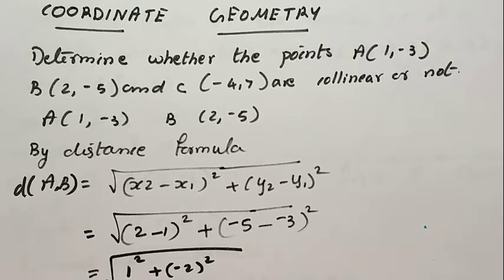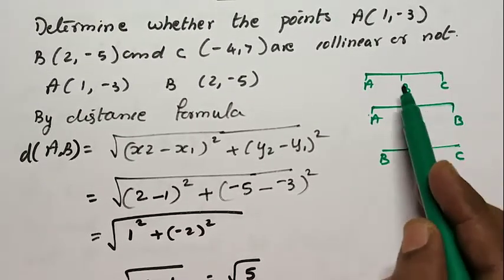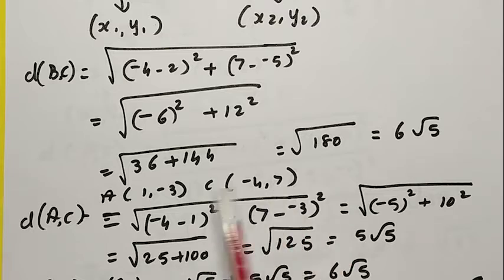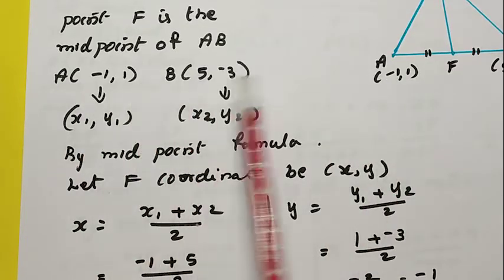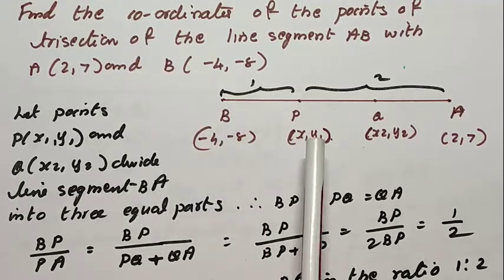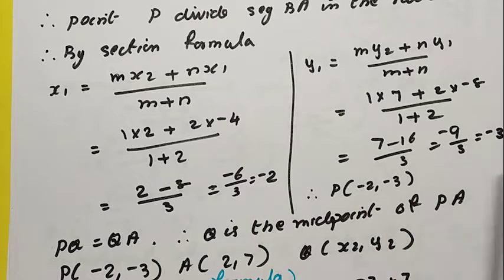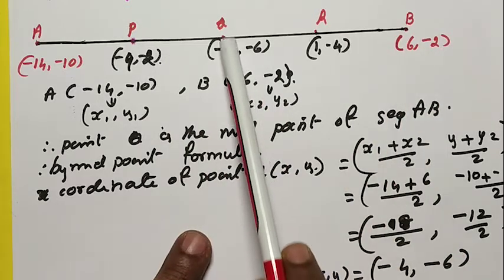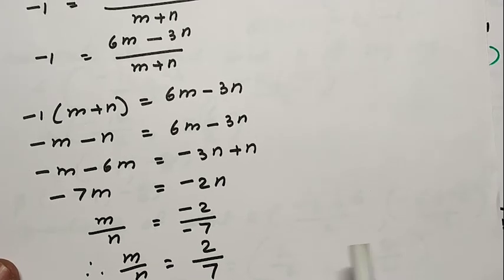11th December Class 10 Maths 2 Co Ordinate Geometry Part 2